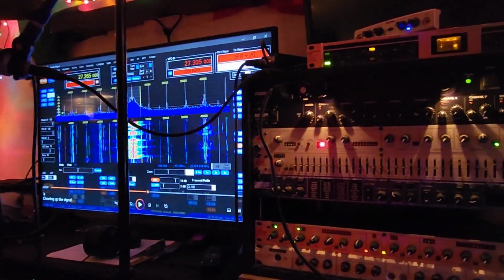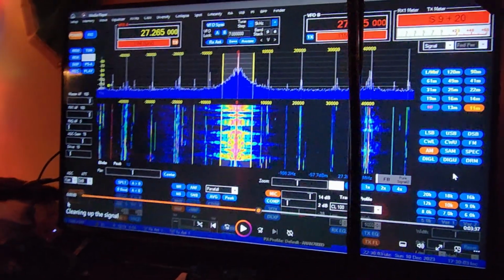Excessive positive peaks and bandwidth. Cleaning up the signal.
My thanks to Moonshiner 773 for getting on the air with me to demonstrate these two steps of cleaning up a signal. The first step would actually be setting a proper carrier level for 100% modulation using either an oscilloscope or the REA, but that will be for another video.